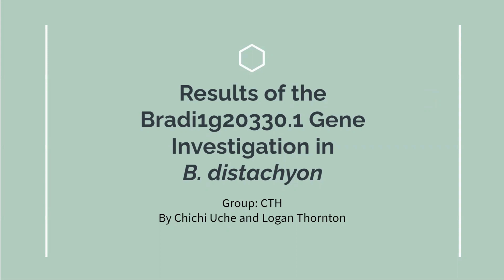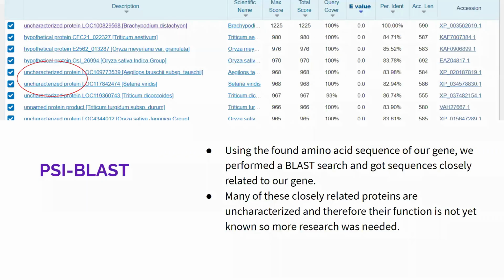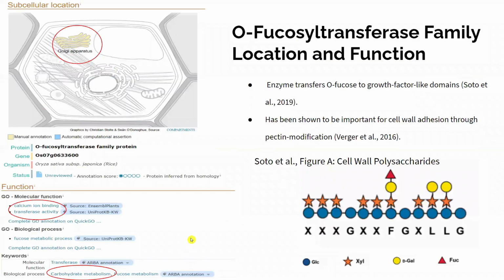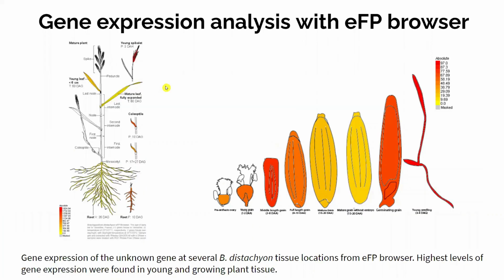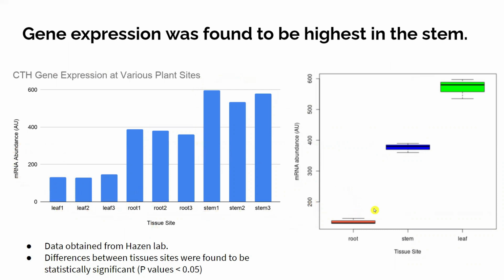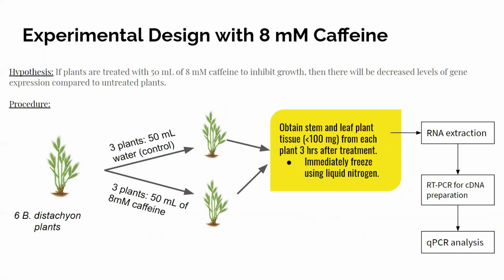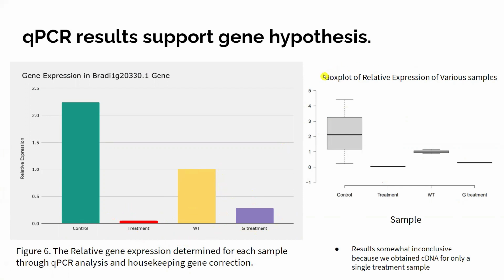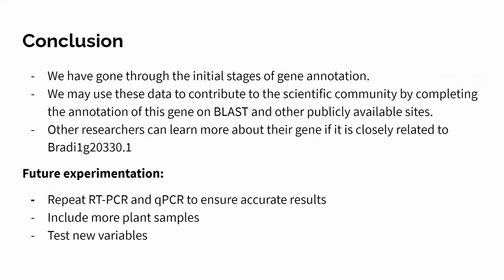Results of the Bradi1g20330.1 Gene Investigation in B. distachyon by Chichi Uche and Logan Thornton